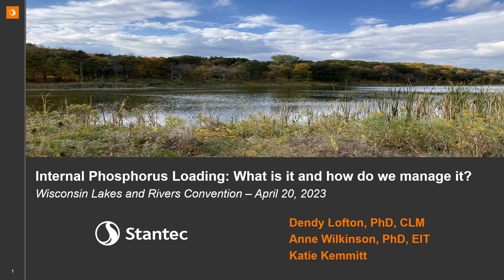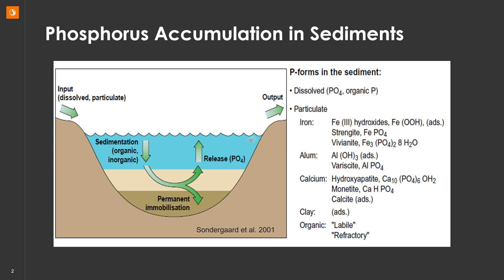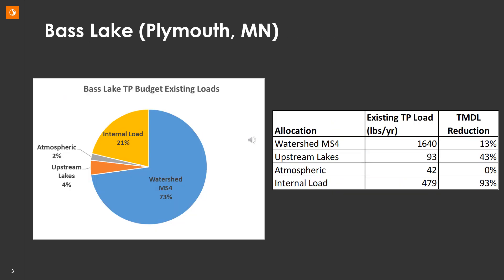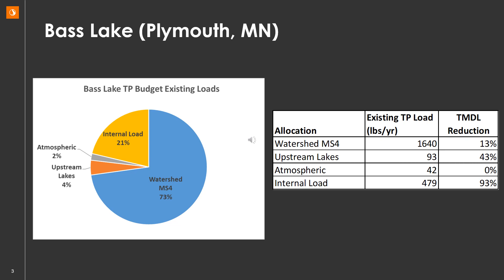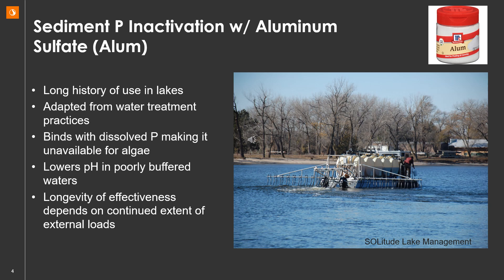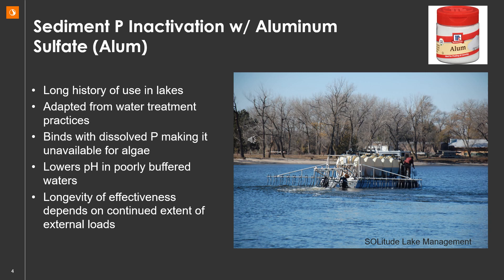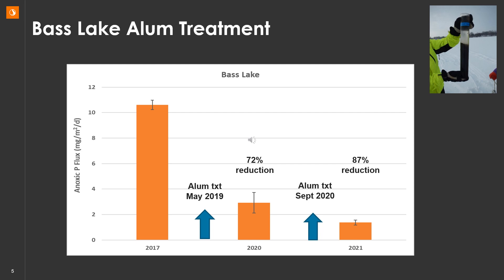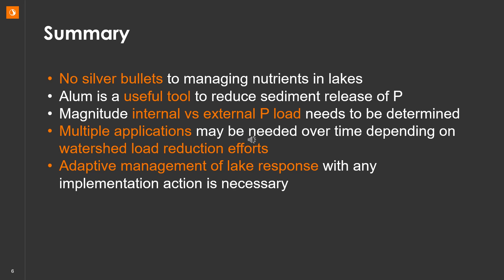Internal Phosphorus Loading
Phosphorus (P) loads to lakes are characterized by watershed (external) sources and within-lake (internal) sources. Decades of excess external P loads often leads to accumulation within lake sediments, which can then be recycled among biological and physical components of the lake ecosystem. In cases where internal P loading is a large portion of the total load, that source of P can sustain algal growth and poor water quality conditions even if external loads are reduced significantly. Consequently, internal loads may need to be managed along with watershed load reduction actions to improve water quality. Internal P load reduction using aluminum sulfate (alum) is an effective in-lake management technique to reduce diffusion of P from lake sediments. Using recent case studies, this presentation will discuss the benefits and limitations of alum to improve lake water quality.